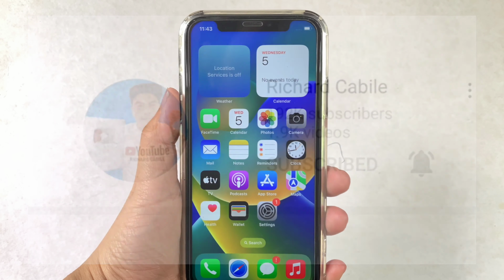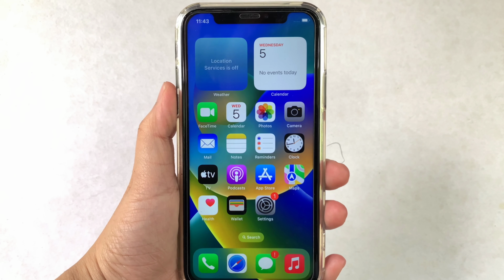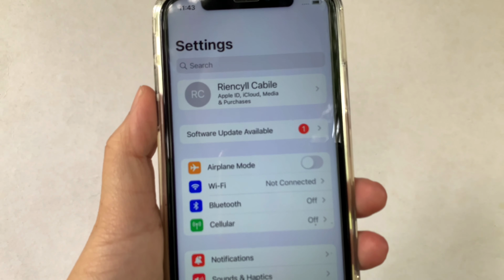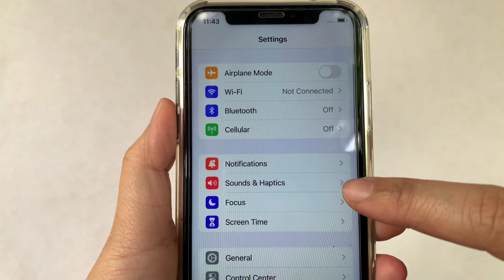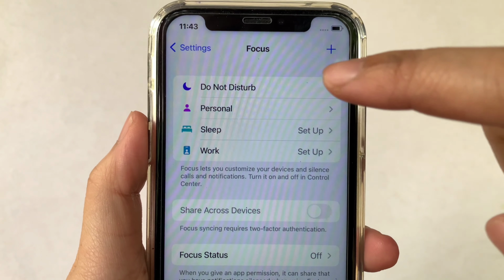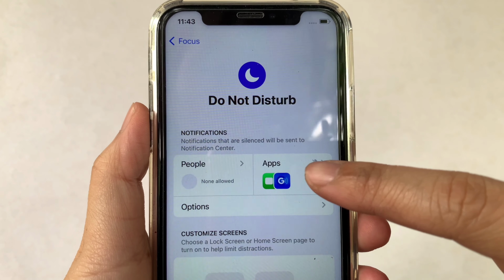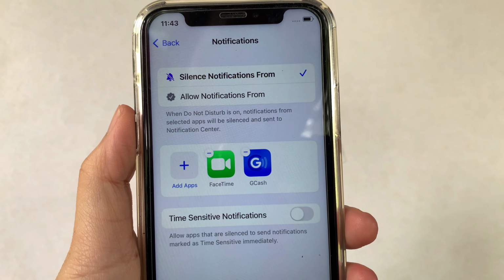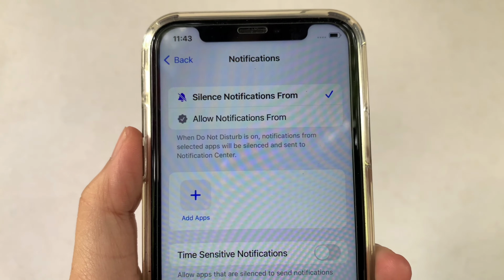How to remove apps in silence notifications do not disturb on iPhone X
Do you want to remove apps in silence notifications do not disturb on iPhone X mobile phone.

Thanks...